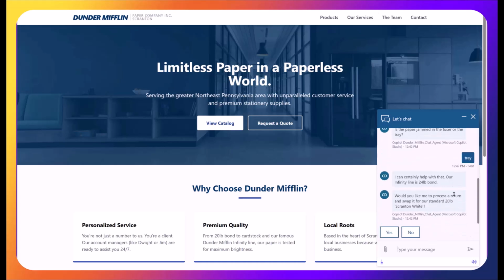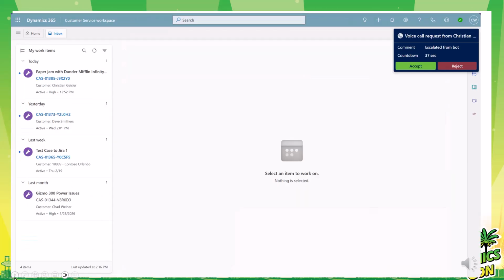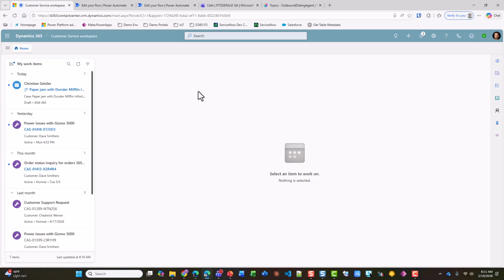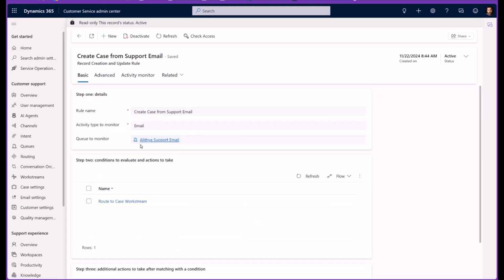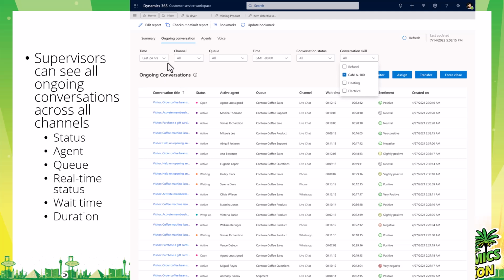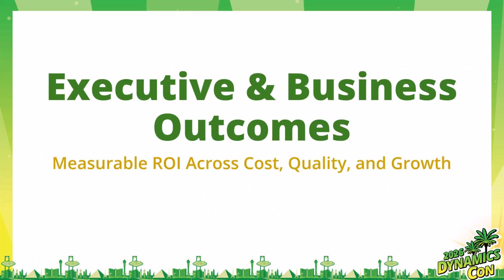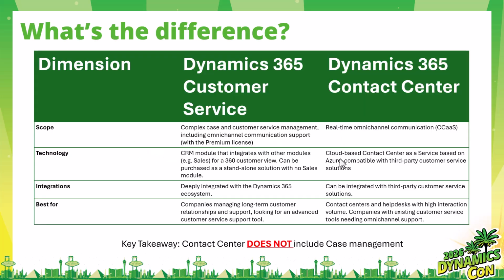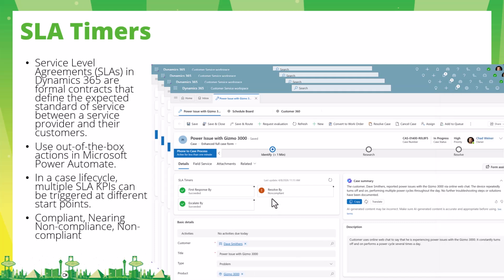See It Live: AI-Powered Contact Center Experiences for Agents & Supervisors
Step into the future of customer engagement with Dynamics 365 Contact Center. This session provides a comprehensive overview of Microsoft’s AI-powered contact center solution, highlighting key differences between Dynamics 365 Customer Service Premium and Contact Center solutions. Through live demos, you’ll experience agent and supervisor interfaces, inbound and outbound voice calls, live chat, SMS, and email handling—all powered by AI. We’ll also explore productivity-enhancing features like real-time insights, intelligent routing, and Copilot assistance that help teams deliver exceptional service. Walk away with a clear understanding of how Dynamics 365 Contact Center can modernize your operations and elevate customer experiences.